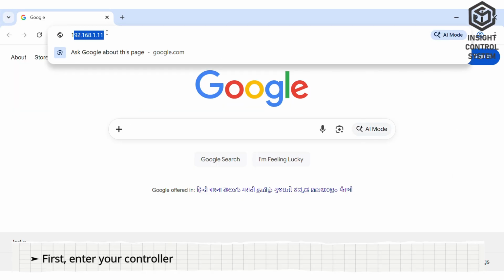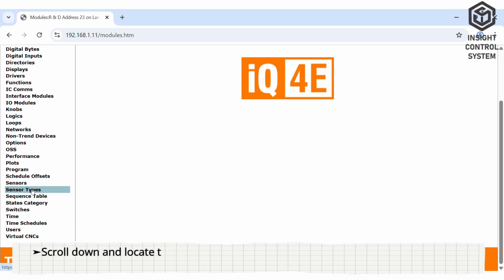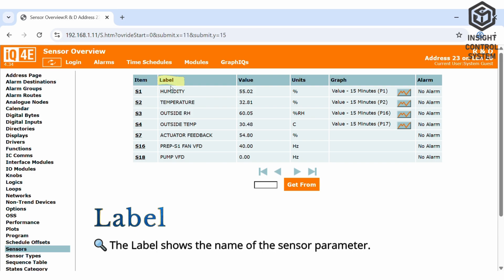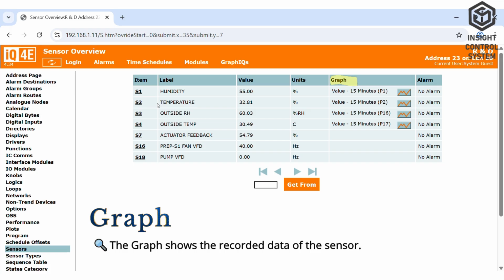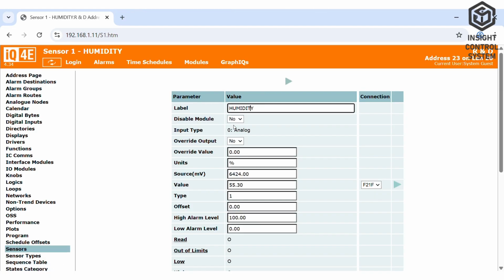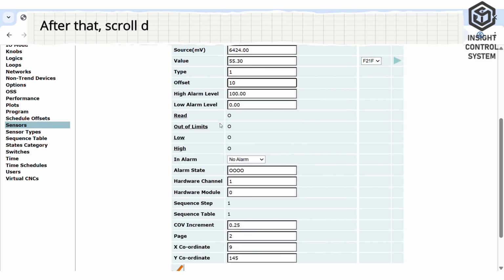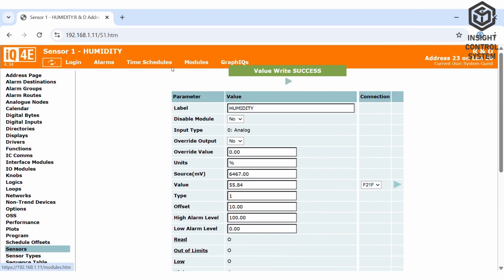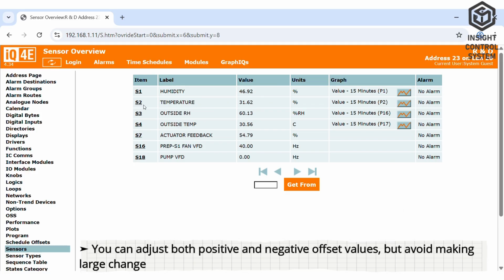How to Calibrate RH & Temperature Sensors in Trend IQ Controllers 🔧 | Offset Setting Explained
📝Are your RH (Relative Humidity) and Temperature readings incorrect in Trend IQ controllers?
In this video, you’ll learn how to calibrate and apply offset correction to RH and Temperature sensors in Trend IQ series controllers step-by-step. 🔧
This is a must-know process for improving accuracy, system performance, and reliable HVAC control.

This guide is useful for: HVAC Technicians, BMS Engineers, Automation Professionals, Beginners in building management systems.

🎯 Accurate sensor calibration helps improve energy efficiency and ensures proper system operation in real-world applications.
📚 Recommended Technical Article:
How to Calibrate Humidity and Temperature Sensor in Trend IQE3 Xcite Controller

📣 Call to Action:
Watch till the end for complete setup,
Comment your doubts or issues below,

🏁Conclusion:
Proper calibration of RH and Temperature sensors in Trend IQ controllers ensures accurate data, better control, and efficient HVAC performance. Regular calibration is essential for maintaining system reliability and avoiding costly errors.

💬 We sincerely hope you find this video helpful.
We hope to see you in another excellent video.